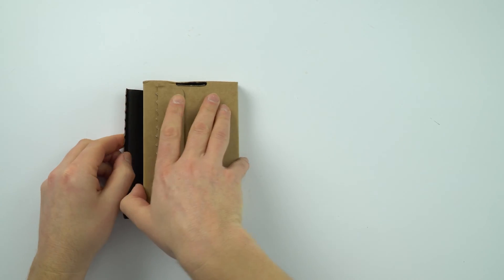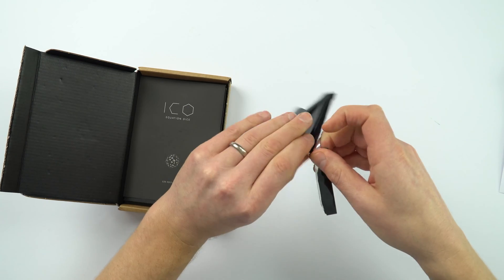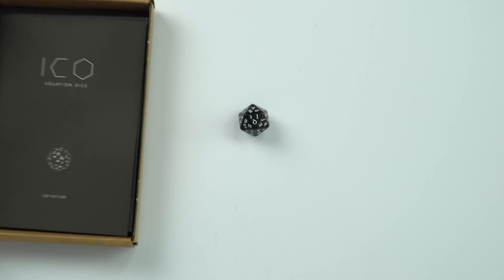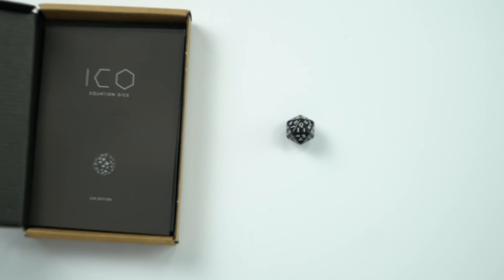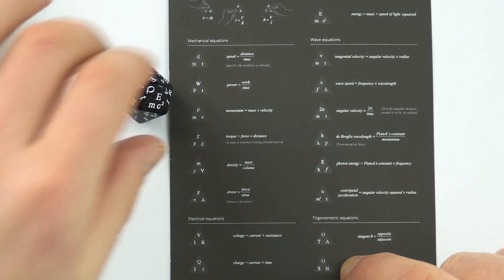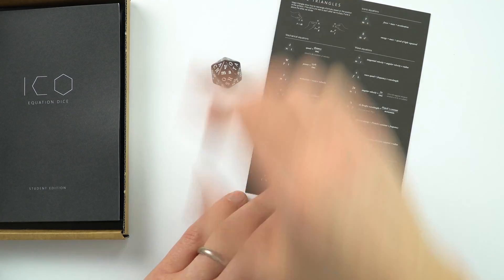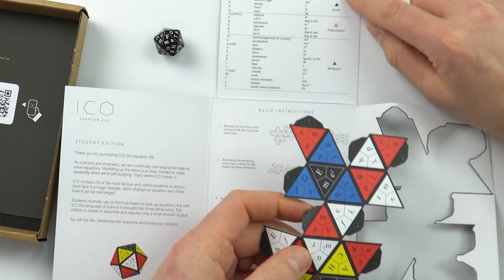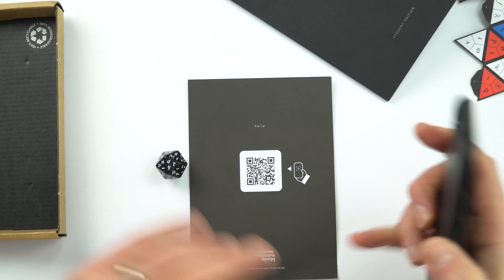ICO Dice - Physics Online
I was sent some ICO equation dice so I did a special Physics Online review! ICO dice have 20 sides, each with an equation on to help you revise and remember them.

Lewis